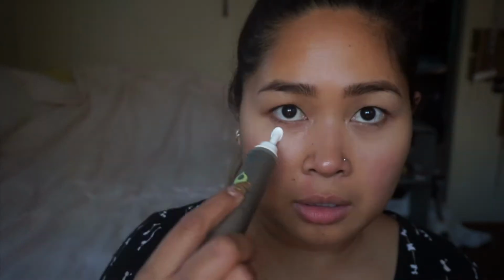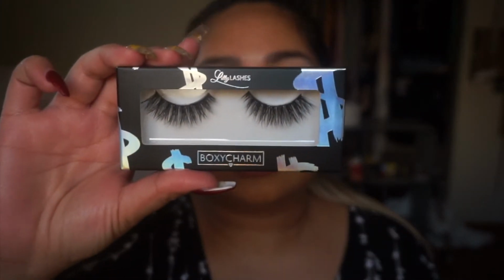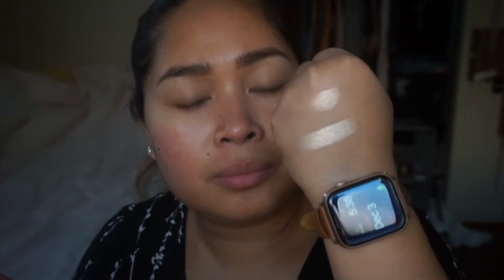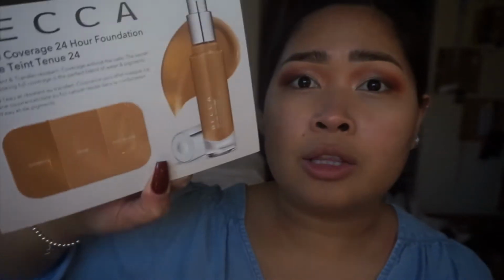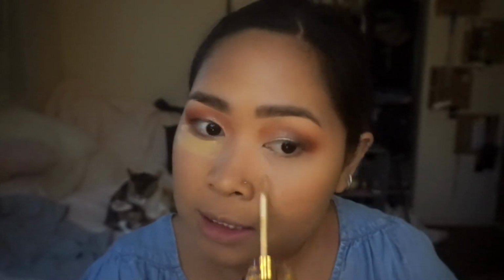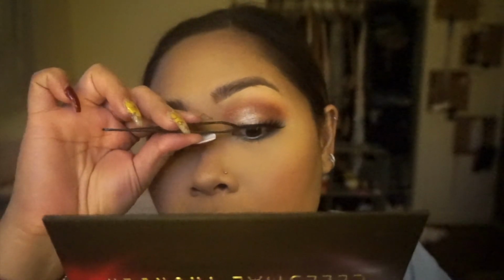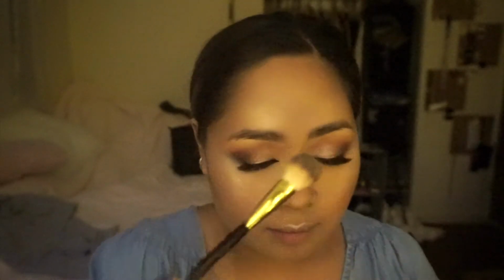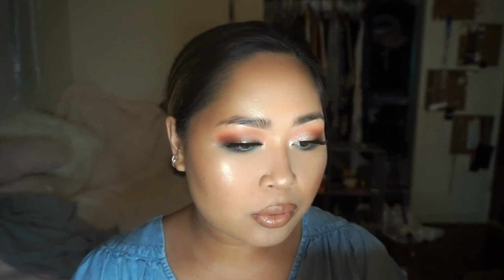November 2019 BoxyCharm Unboxing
Aloha Friends,

I recently subscribed to the BoxyCharm services because I wanted to get more makeup without having to spend more money and I’ve always been a huge fan of KathleenLights here on YT. I know it’s a month late but I guess that’s how their subscription services are set up? I’ll be posting my December box in Jan I’m guessing? But thanks for tuning in as always!

- Xoxo Meeks

S N A P C H A T : @Meeeeeeekks

Questions?
What camera I use - Sony a5000, Go Pro Hero 5, DJI Pocket, iPhone 10 XR